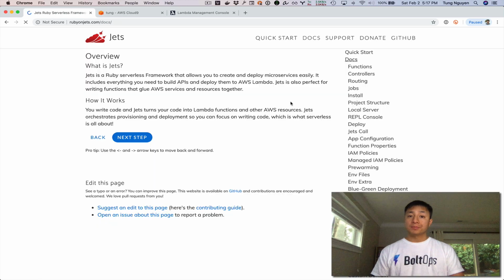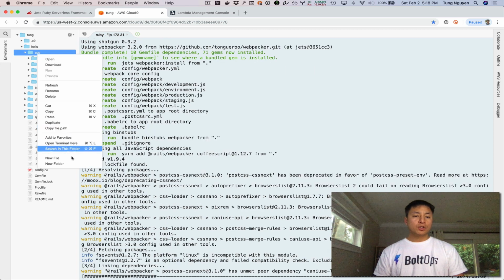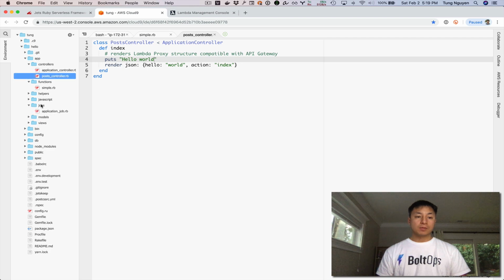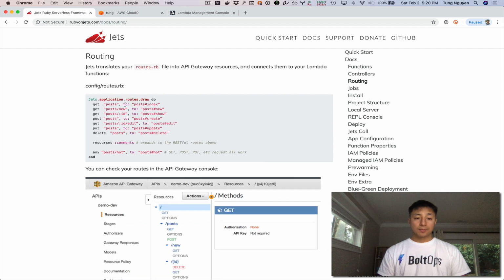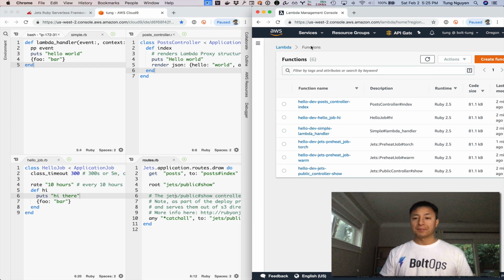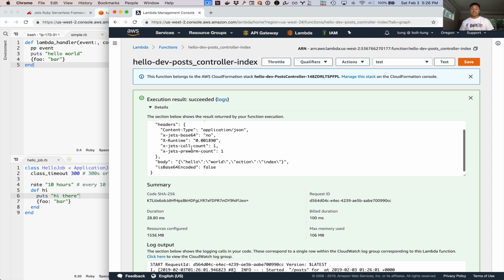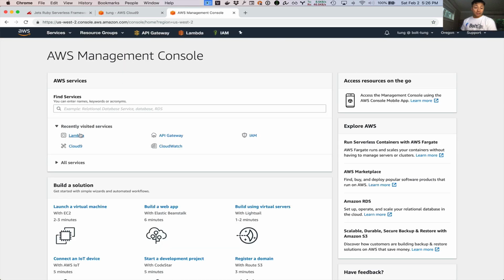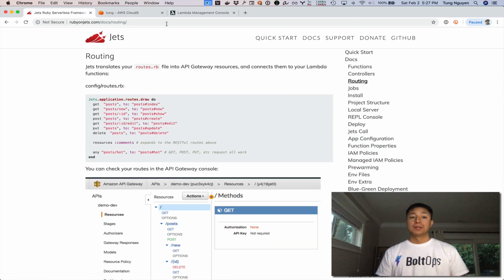Hello World Examples: Jets AWS Introductory Series Part 4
In this video, we'll create several hello world examples with Jets code. We'll create a simple function, controller function, and a job function.  We'll also walk through the Lambda console and test each one by invoking it.  This post is a part of an introductory series for people who are new to AWS Lambda and Serverless.